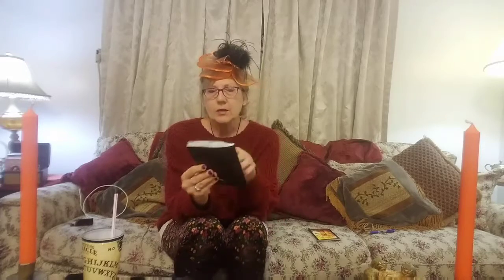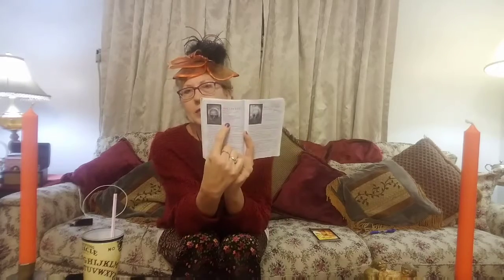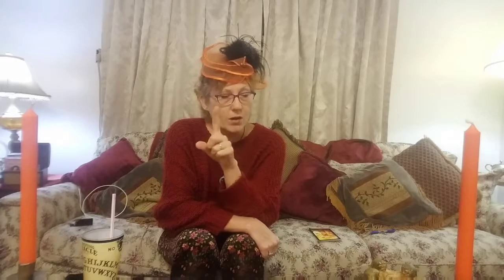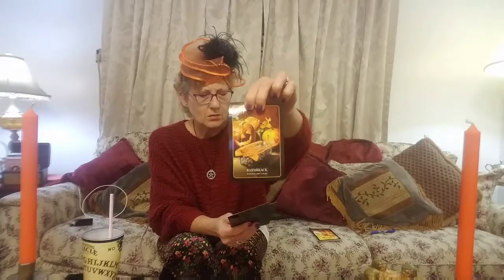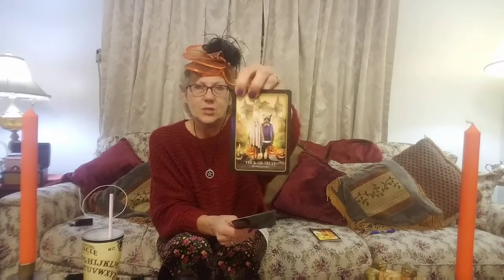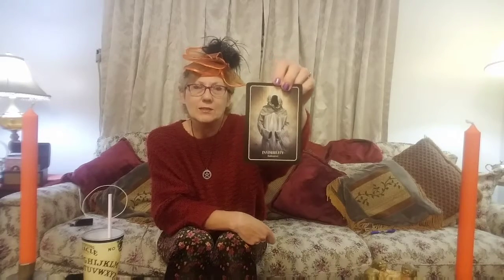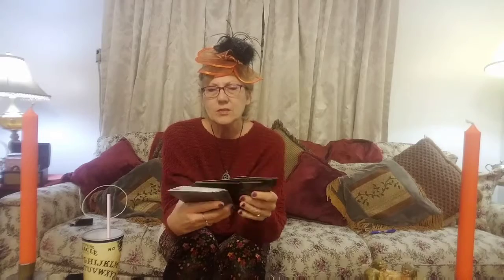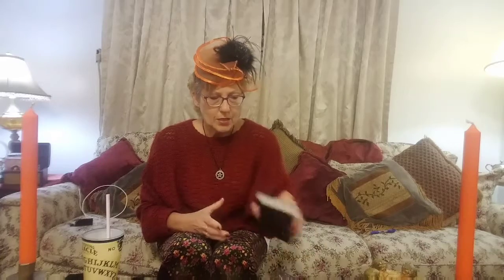Halloween Oracle Review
Having fun with Stacey DeMarco's Halloween oracle.